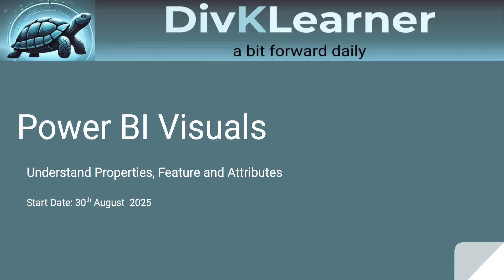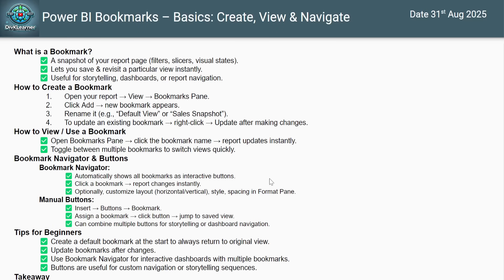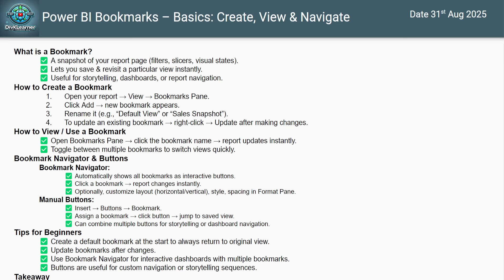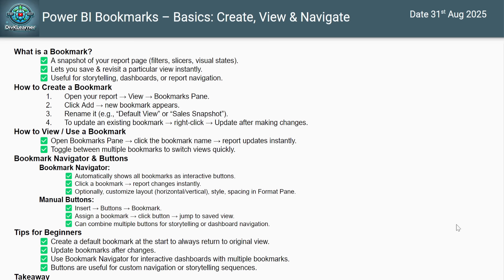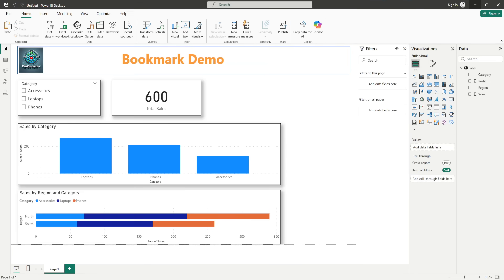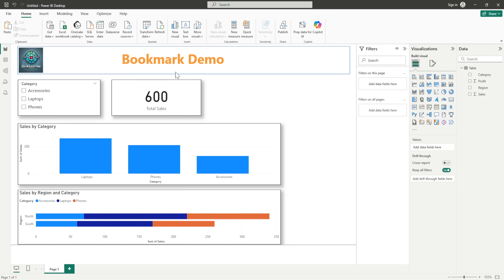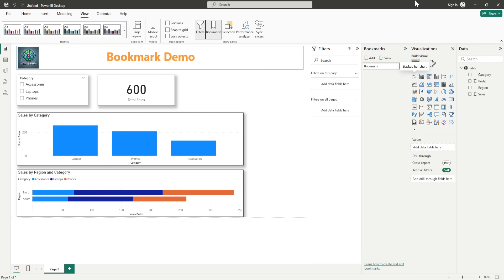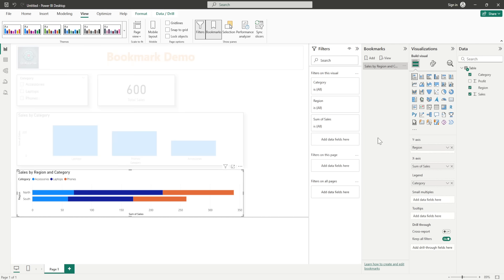Power BI Bookmarks Basics | Create, View & Navigate with Bookmark Navigator & Buttons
Learn the basics of Power BI Bookmarks! In this video, we’ll cover:
- What is a Bookmark & why it’s useful
- How to create a bookmark in Power BI Desktop
- How to view & update bookmarks
- Using Bookmark Navigator for interactive dashboards
- Adding buttons to navigate between bookmarks easily

🎯 By the end of this video, you’ll be able to capture report views and make your reports interactive in just a few clicks!

📌 Topics Covered:
- Bookmark Pane Overview
- Add & Rename Bookmarks
- Update Bookmark
- Bookmark Navigator Visual
- Manual Buttons for Bookmarks

💡 Resources for Students:
- Ask questions or share queries: “Ask it, learn it” with DivKLearner